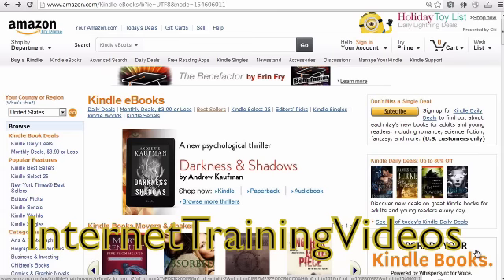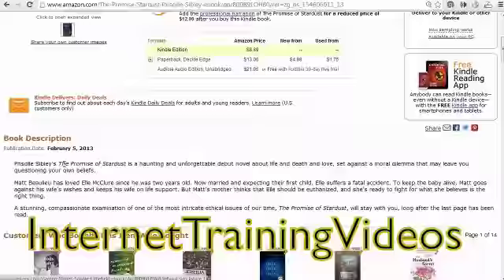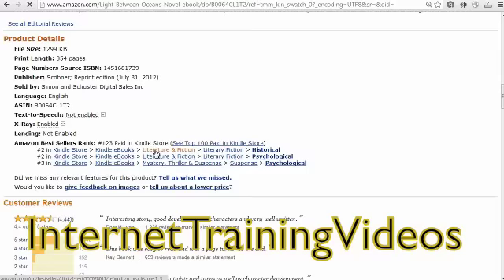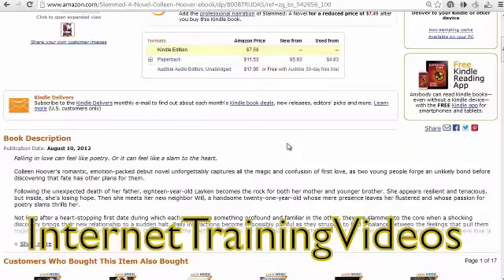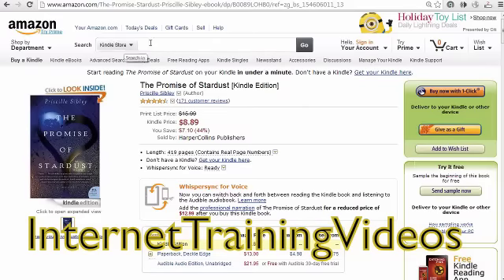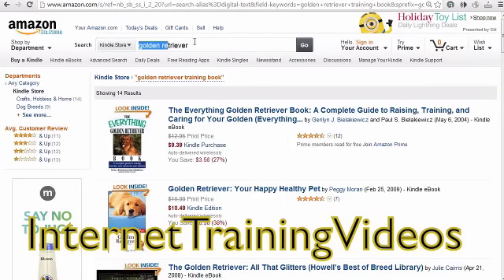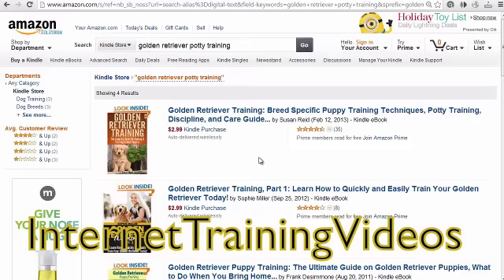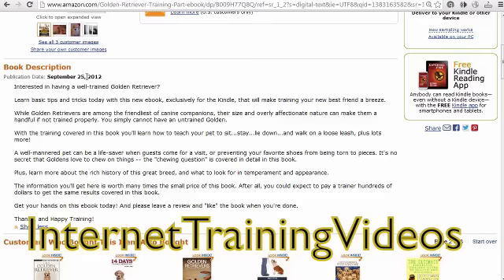azon3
amazon 3